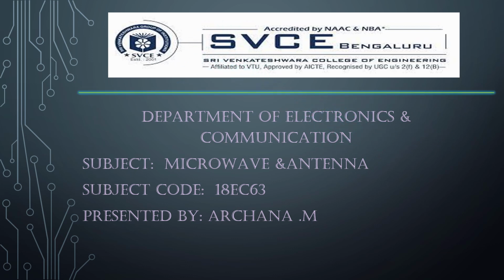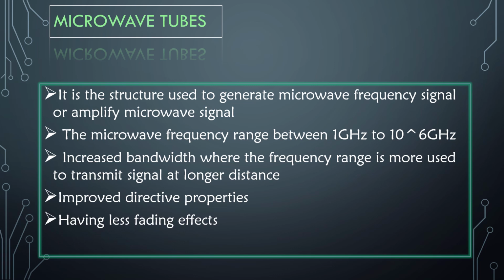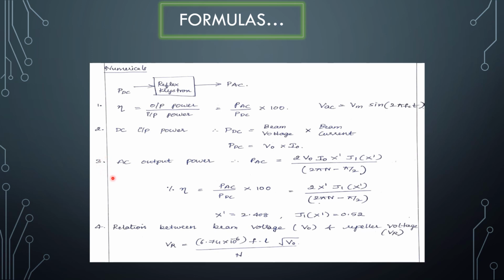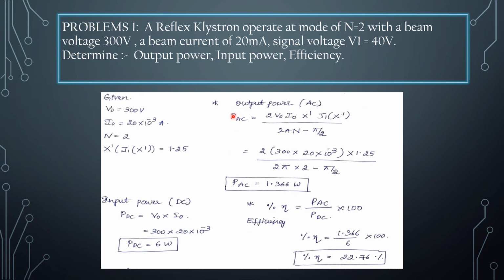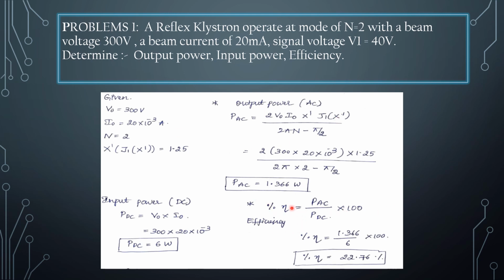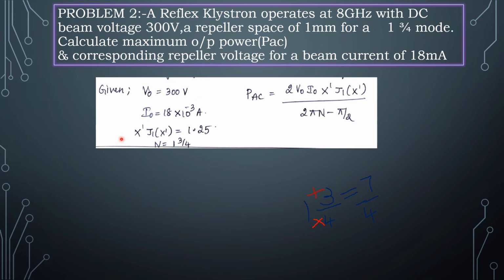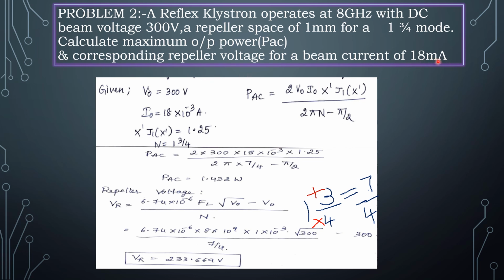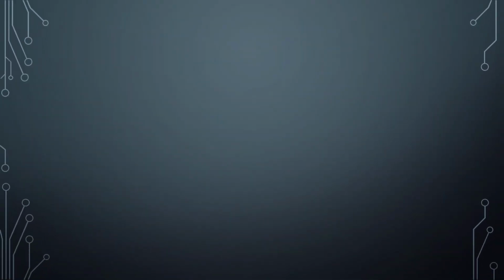REFLEX KLYSTRON PROBLEMS --18EC63 (VTU)...👍😁🙌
"C:\Users\ARCHANA M\Downloads\Module-1.pdf"
CLICK ON ABOVE LINK TO ACCESS 18EC63-MODULE 1 WRITTEN NOTES